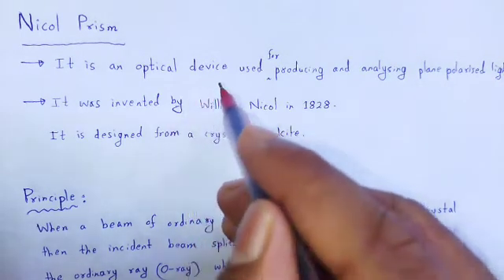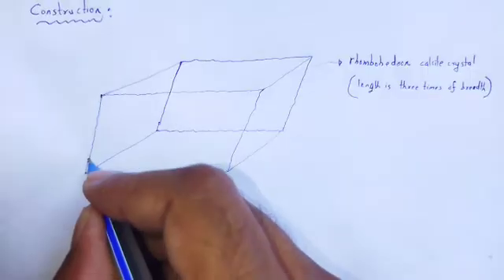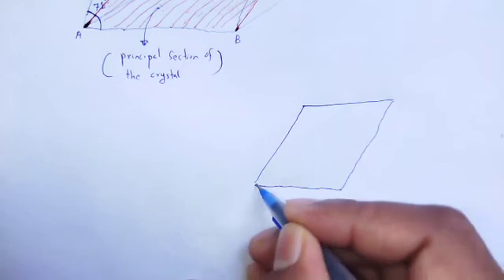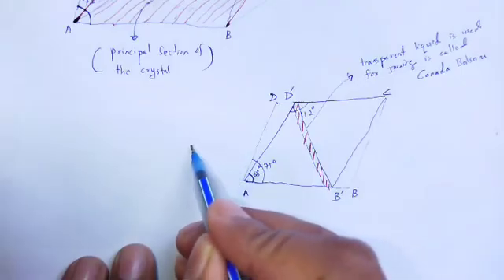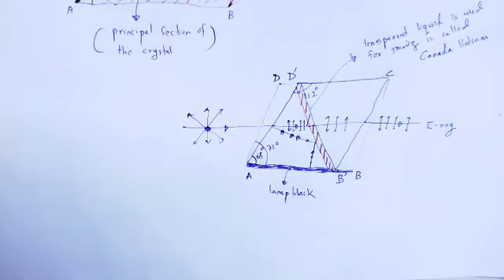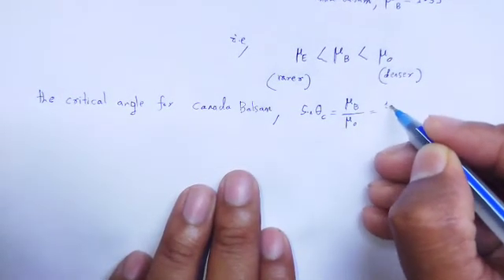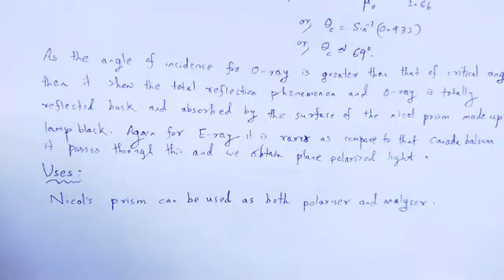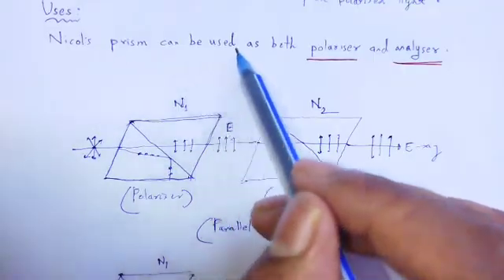ELECTROMAGNETIC THEORY: Nicol Prism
In this video we studied about the concept of Nicol Prism as it's principle, construction, working and uses.